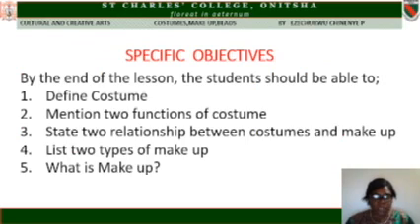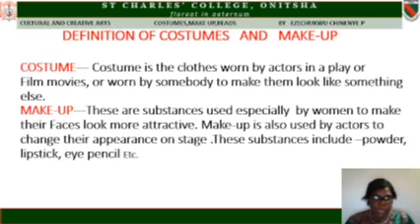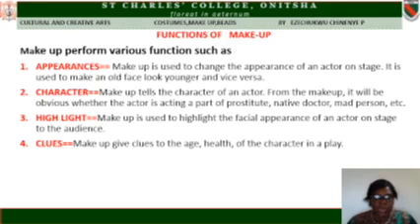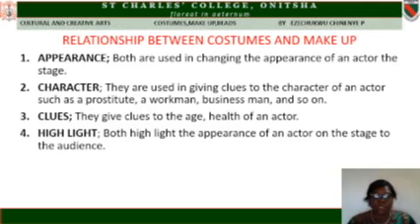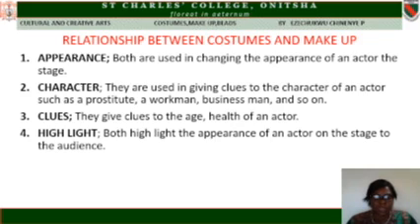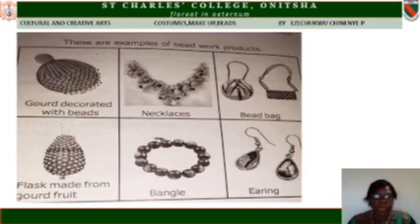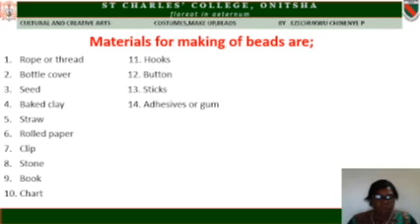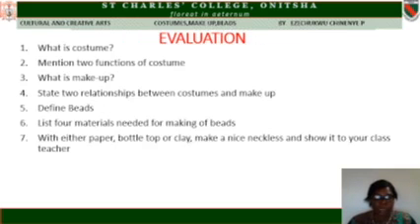CCA - CUSTUMES,MAKE UP AND BEADS by Chinenye Ezechukwu